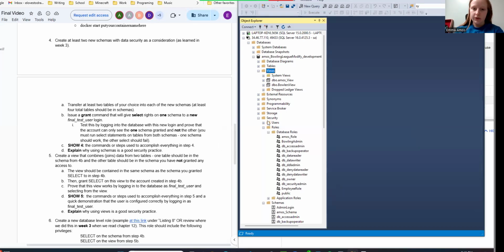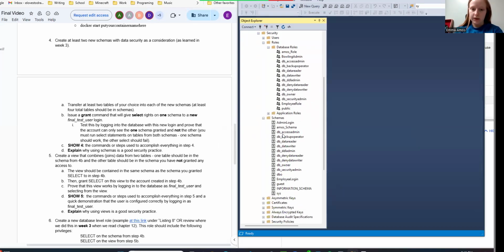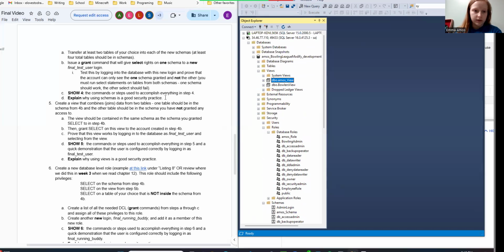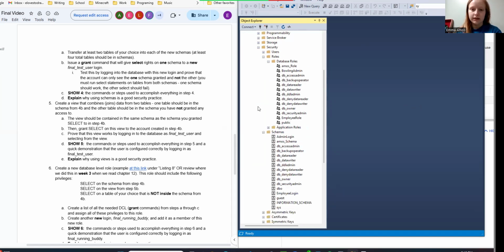Week 14 Part 4